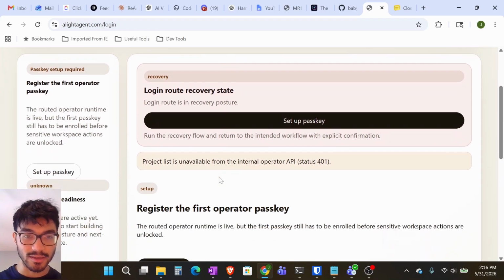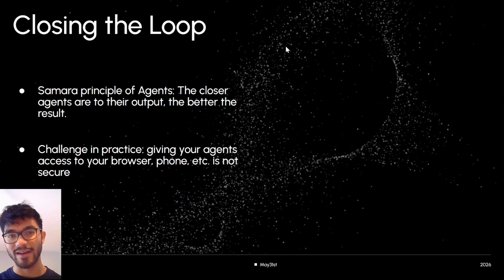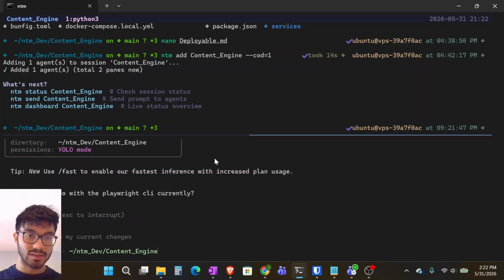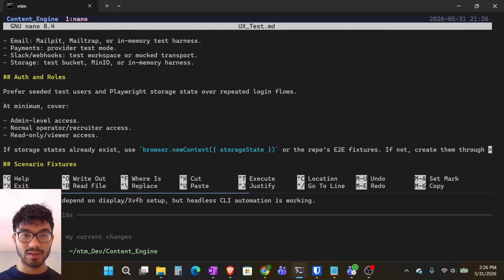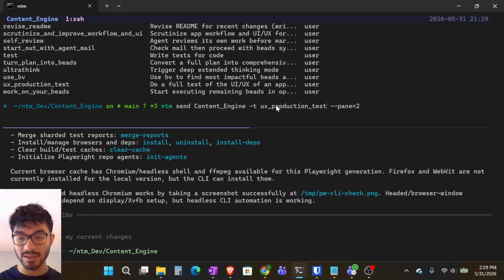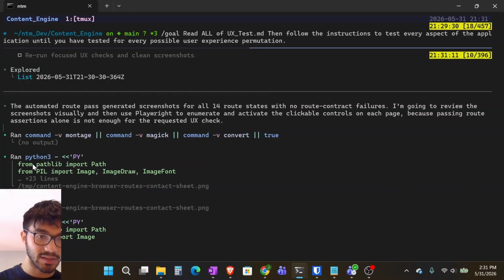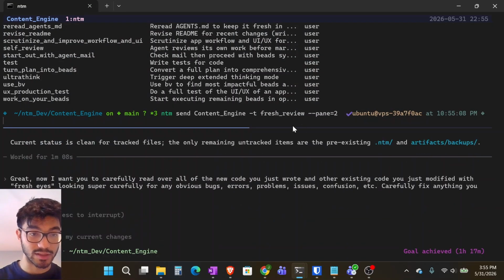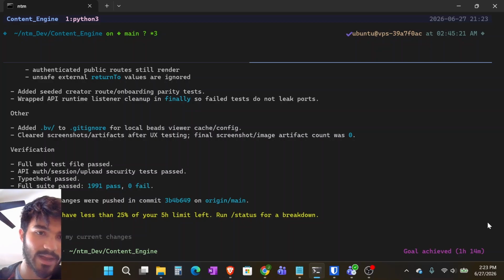I Don't Test My Apps Anymore | Automate Testing with Codex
Want to work with me?

Welcome to episode 5 of Agentic Engineering with Parallel Agent Swarms. In this video, I cover how to test your apps with your agents by closing the loop. Whether you're testing web apps like me or something else, closing the loop is the most efficient way to get the agents to test for you instead of you having to test everything yourself.

0:00 Vibe coded app doesn't work
1:06 What does it mean to close the loop
2:21 How to close the loop for web apps
3:02 What can Playwright CLI do?
3:56 Playwright CLI workflow
7:06 Agent Runs Workflow
8:29 Fresh Eyes prompt
8:49 Summary of work done with Playwright CLI
9:12 Are LLMs good at creating UI?
9:49 The Playwright CLI is all you need
11:14 The ROI of Closing the Loop